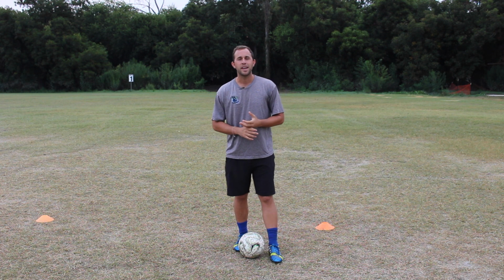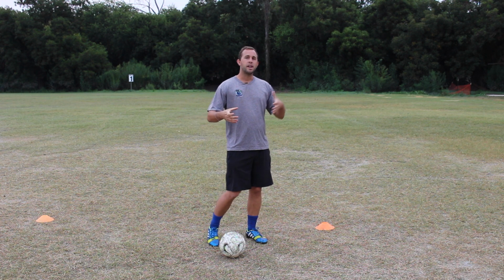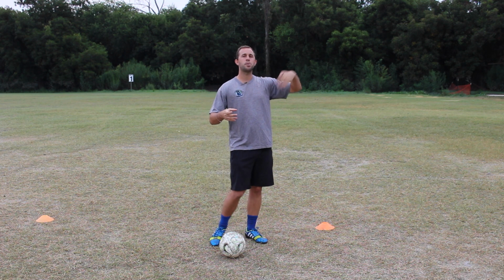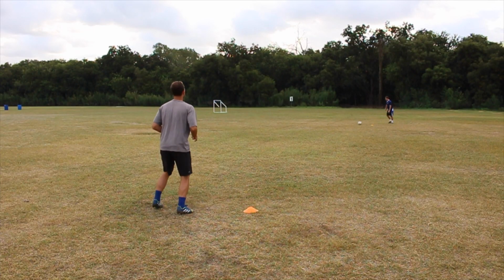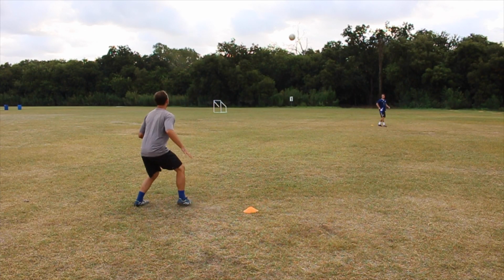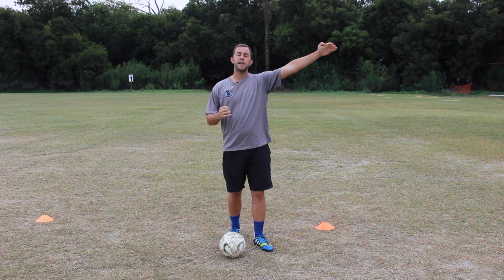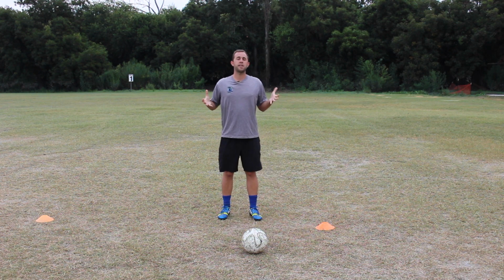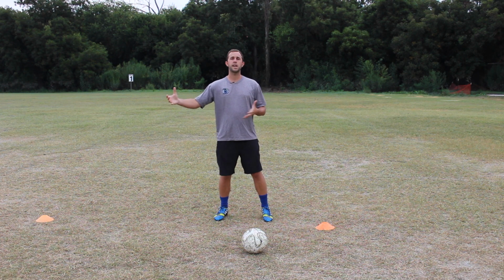How To: Improve First Touch Out Of The Air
Improve First Touch Out Of The Air.

How's your first touch out of the air? In this video Coach Ben demonstrates a drill to help with your first touch out of the air.